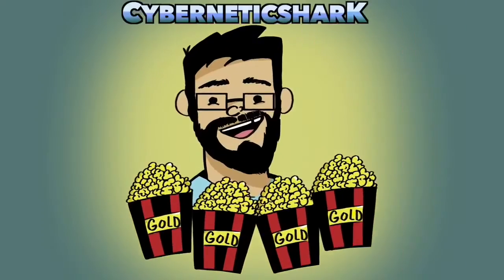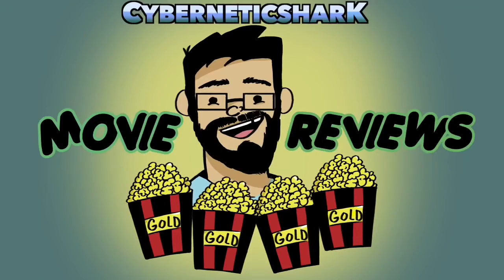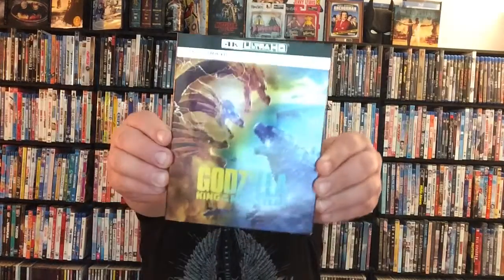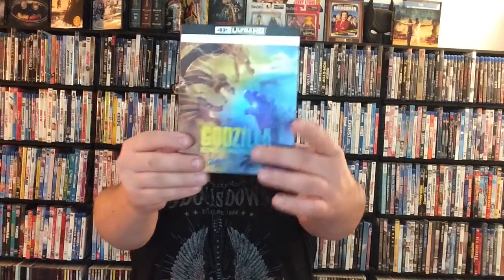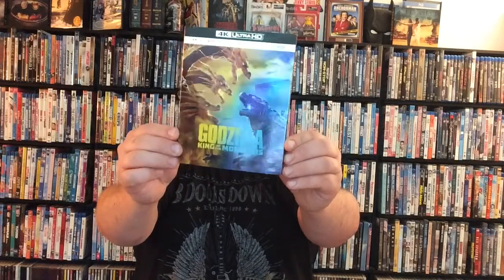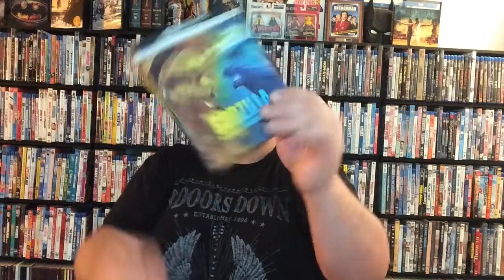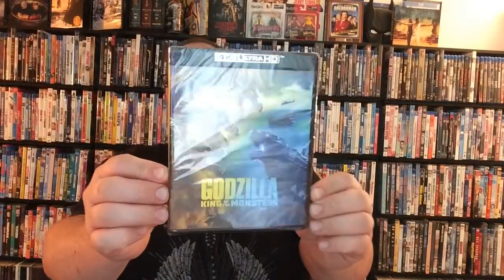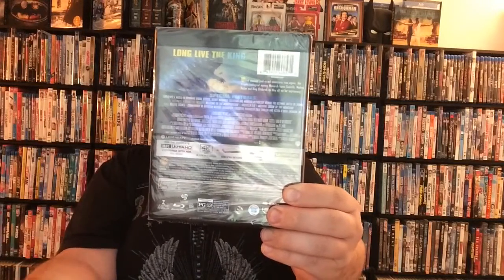Godzilla King of The Monsters 4K (2019): Unboxing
This Is my Unboxing of the 4K edition of the film

http:// www. Facebook.com/Cyberneticshark

http:// www. Stardust.co./Cyberneticshark